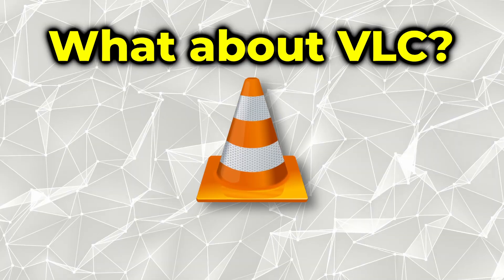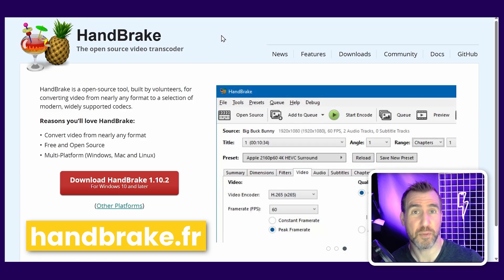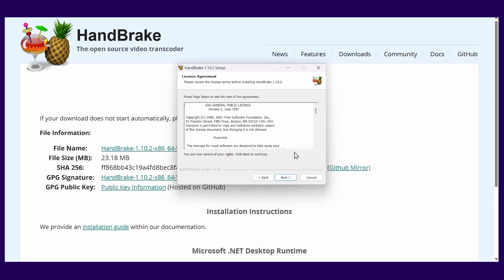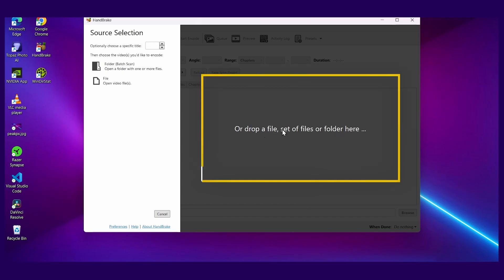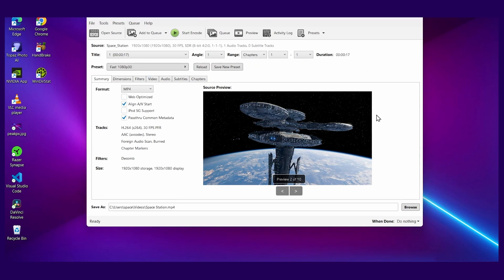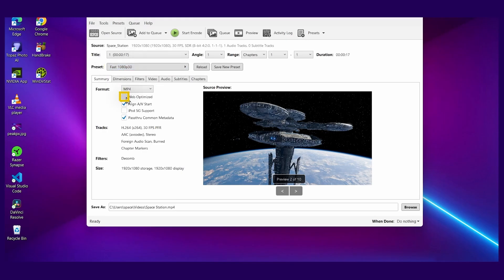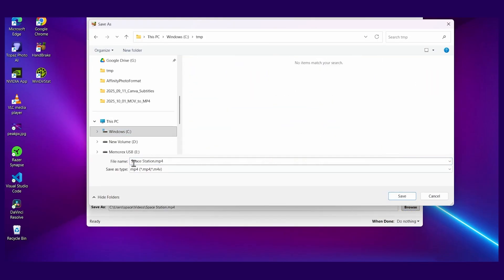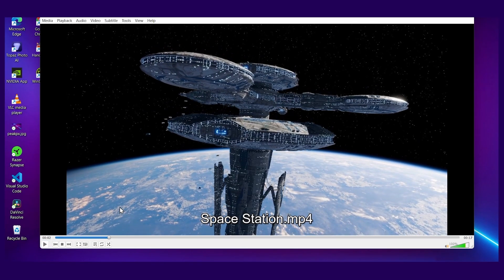How to Convert MOV to MP4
In this video, you’ll learn how to easily convert an MOV file to an MP4 using the free program HandBrake. I’ll walk you through the simple steps to change your video format while keeping excellent quality and a smaller file size. Works for Windows, Mac, and Linux.

💻 MY EDITING SETUP
💵Sell your art on merch with Printify!